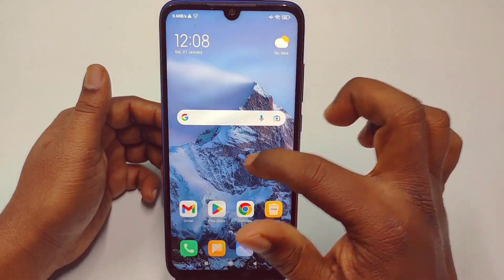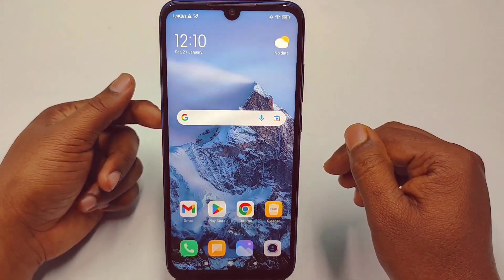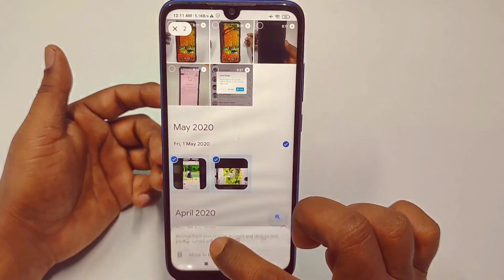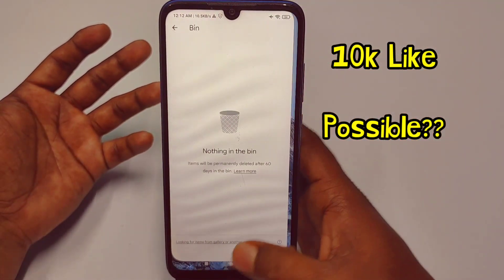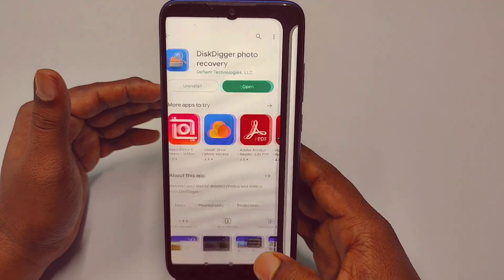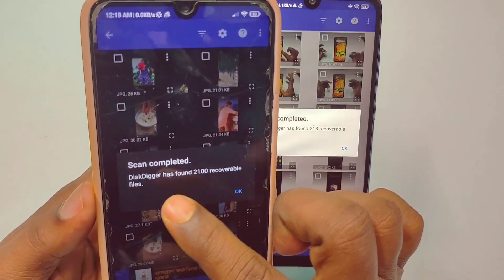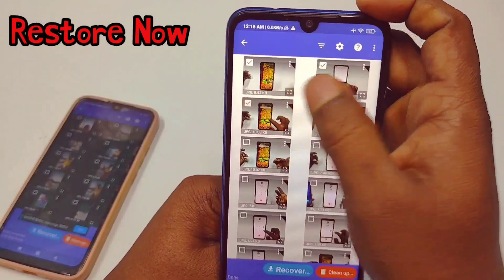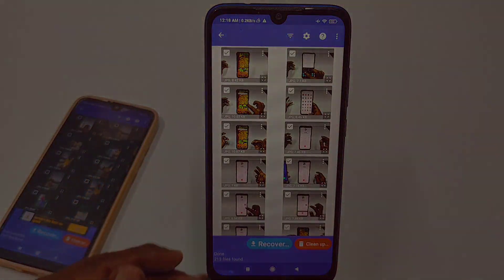How to Recover Deleted Photos in 2 Minutes!👍🚮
How to Recover deleted photos. How to restore deleted photos. How to recover deleted photos in Android. Sometimes we got deleted our photos and that time we just regret that if we could recover our deleted photos!  So, in this video I'll show you how to recover deleted photos in Android phone. i will show you two easy process for recover or restore your photo. the first process will be for recently deleted picture recover. And the second process will be Permanently deleted photo recover. You can recover your recently deleted photos by using google photos app and for recover your permanently deleted photos you can use diskdigger application. Thanks.